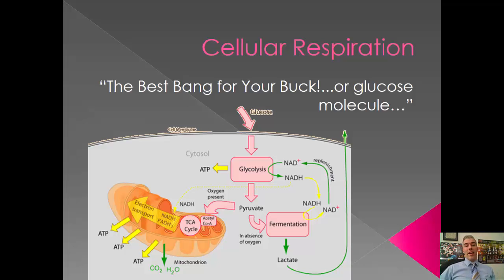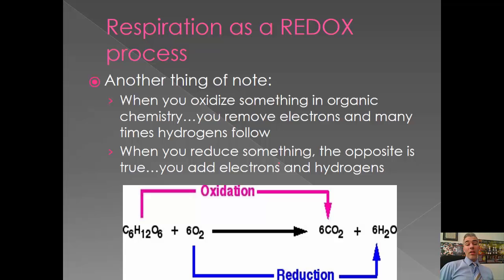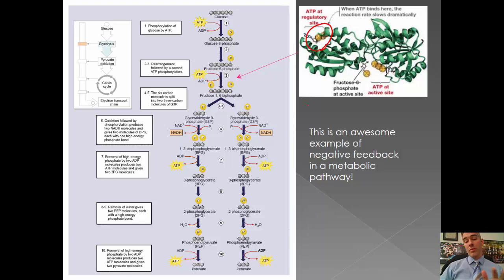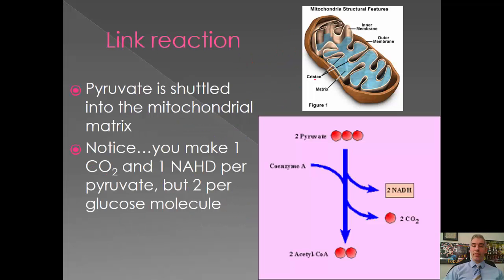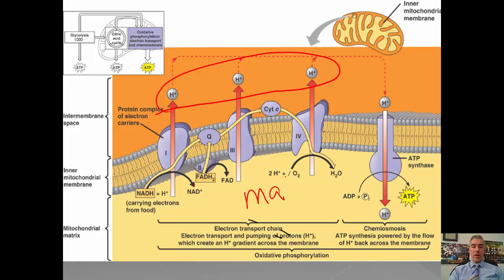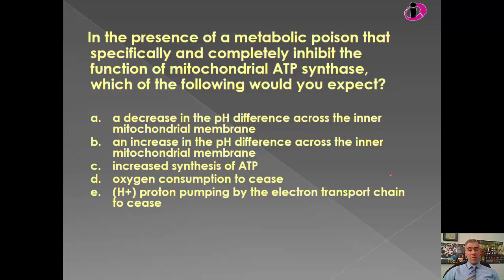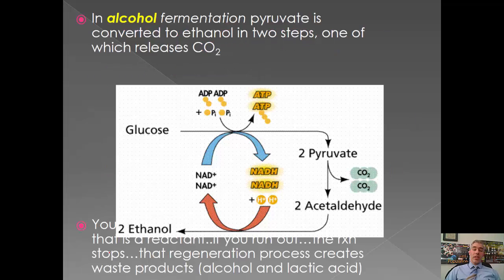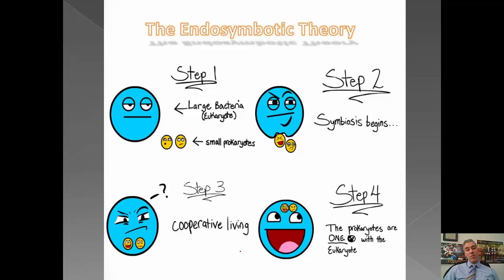Cellular Respiration Lecture